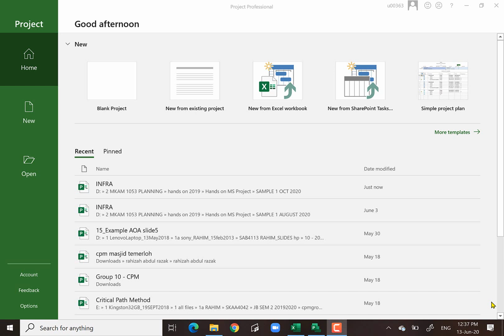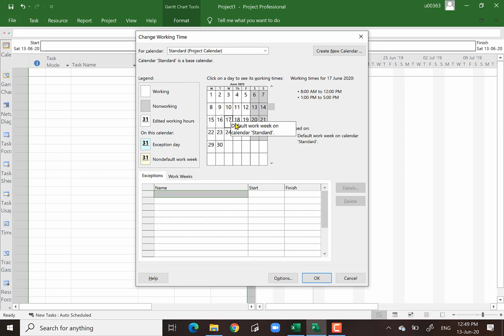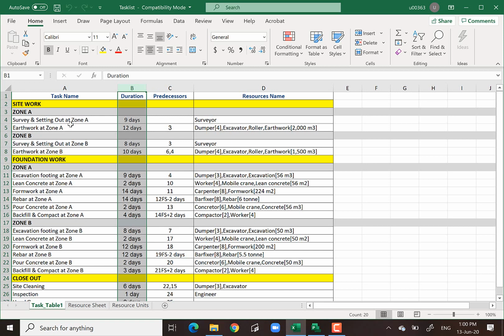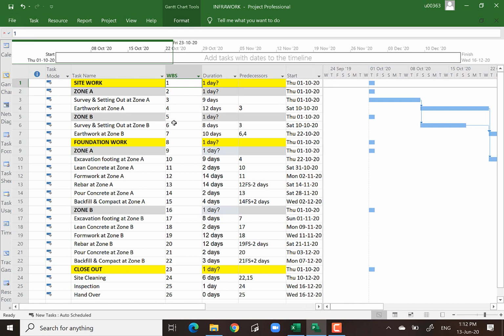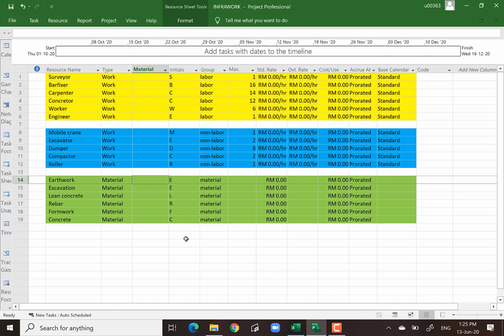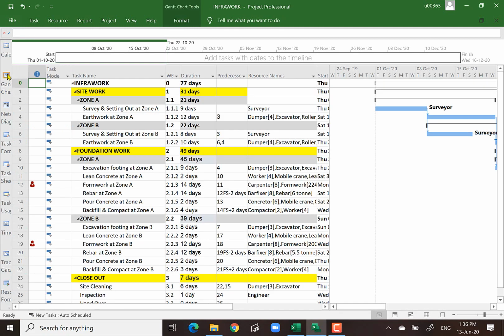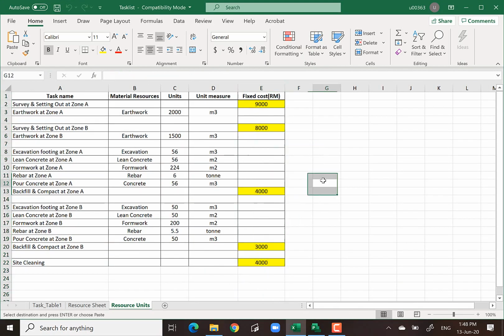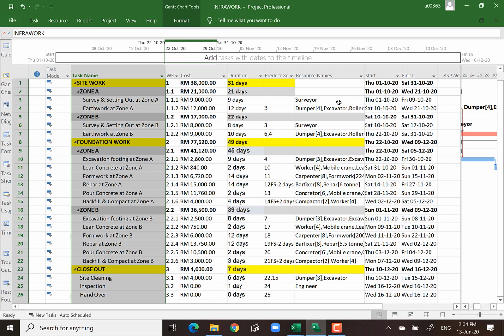MANAGING PROJECT USING MS PROJECT: PART 1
DEVELOPING A SAMPLE WORK PROGRAM